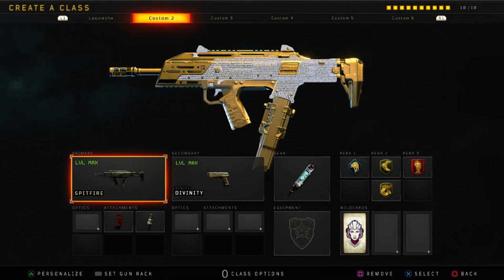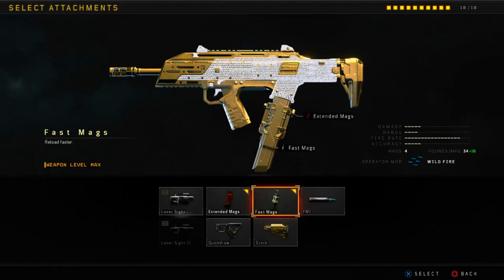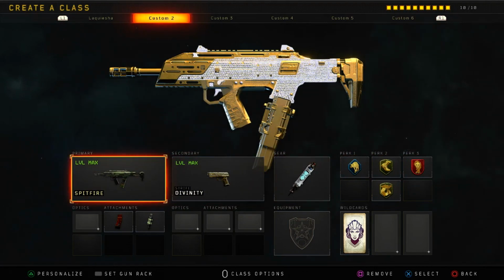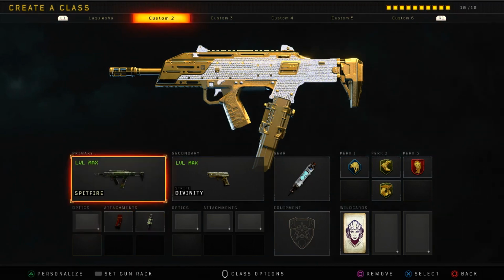Wait the SPITFIRE GOT NERFED?... (Best Spitfire Class After Update) - BO4